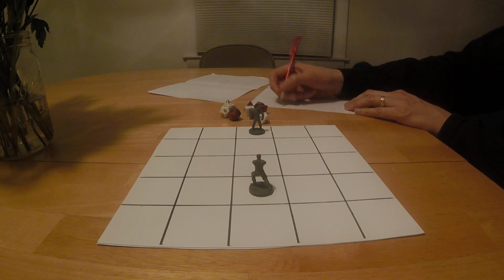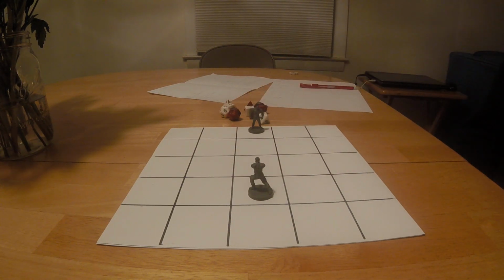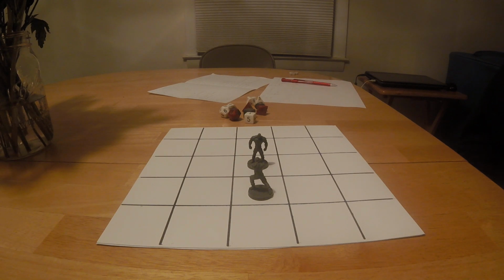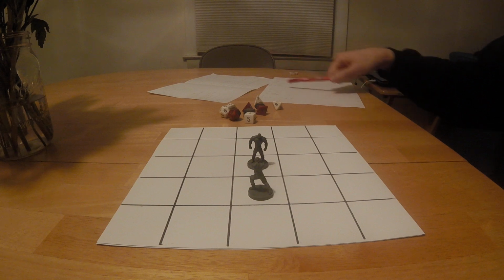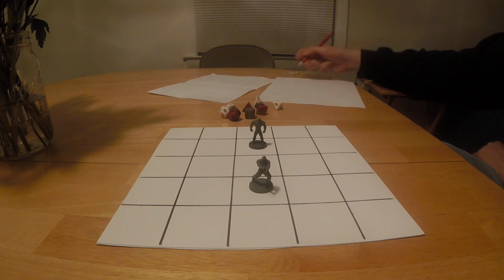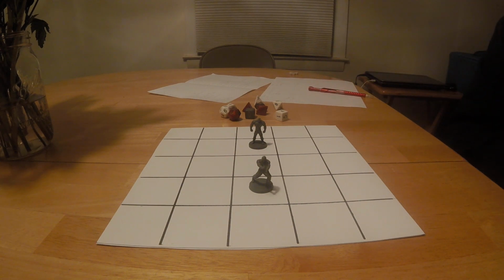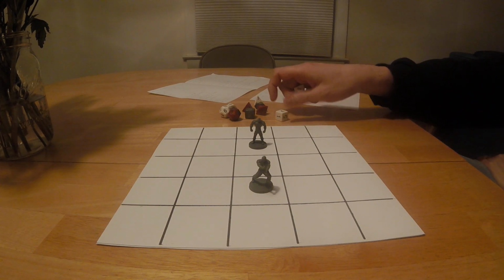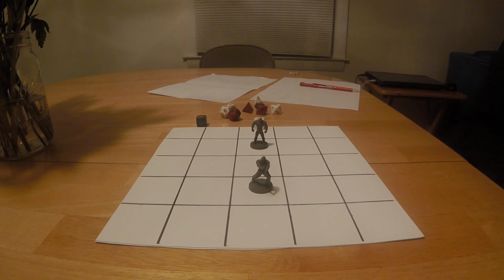Fight! Basics Tutorial - Part 1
Check out the normal turn sequence for combat in Fight! 2nd Edition. This tutorial covers several turns of a one-on-one combat